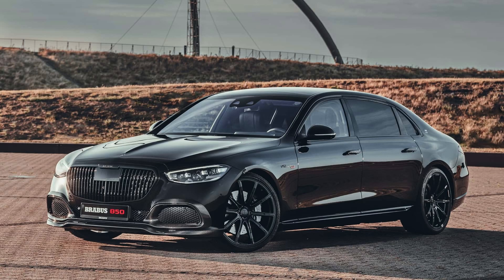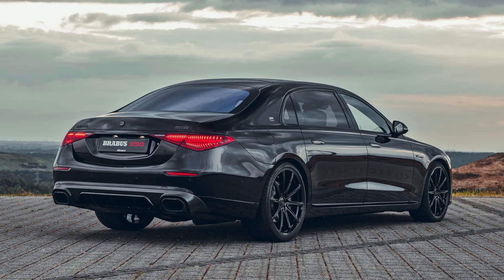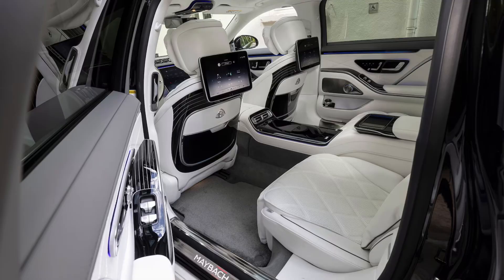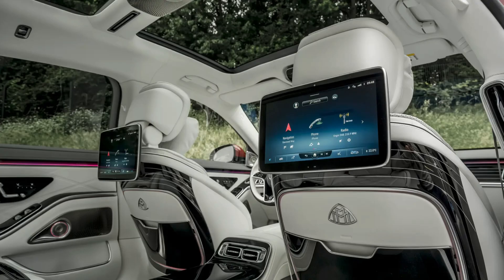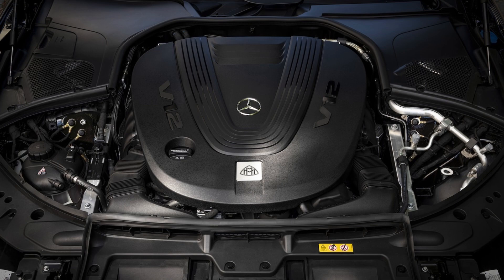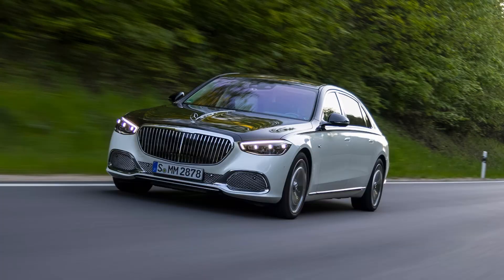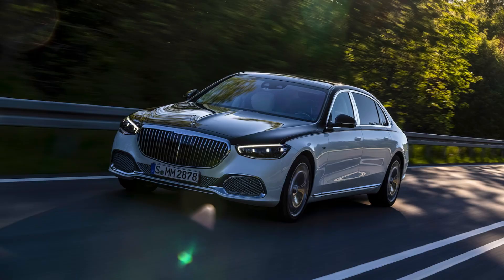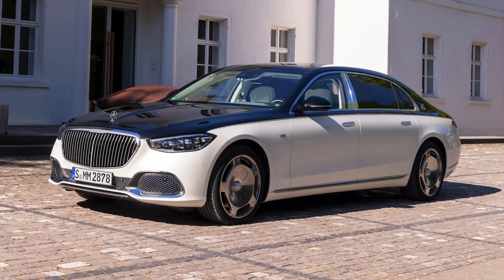2024 Mercedes Maybach S680 V12 - incredibly Next Level Luxury Sedan!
2024 maybach s680
maybach
maybach s 680
maybach 2024
2024 mercedes m
mercedes maybach s 680
2024 mercedes maybach s
mercedes maybach s 2024
mercedes s class
maybach s class
mercedes
mercedes cars
maybach cars
mercedes 2024
luxury sedan
mercedes s class 2024
s class
2024 mercedes maybach s680
2024 mercedes maybach s 680 4matic v12
2024 mercedes maybach suv
2024 mercedes maybach s580
2024 mercedes maybach s class
2024 mercedes benz s63 amg
2024 mercedes benz suv
2024 mercedes gle
2024 mercedes s class
2024 mercedes
2024 mercedes glc
2024 mercedes g wagon
2024 mercedes glc coupe amg
2024 mercedes s class coupe
mercedes maybach s680
mercedes gle 2024
mercedes maybach
mercedes e class 2024
s680 maybach
s680 guard
s680,
S class maybach 2022
mercedes benz s class maybach
maybach
maybach s class
s680 maybach
v12 maybach
new s class 2023 Maybach interior
two tone maybach s class
S680 V12
New Maybach Interior
s class maybach chaffeured drive
maybach s class 2022 rear seats
Maybach luxurious S Class
Maybach Edition 100
Edition 100 Maybach S Class 680
V12 Maybach Edition 100
most expensive mercedes
luxury mercedes